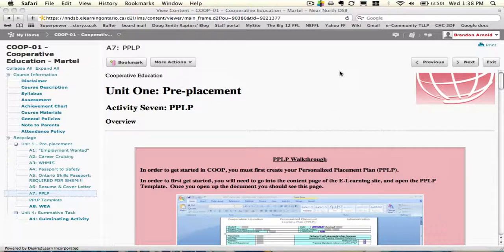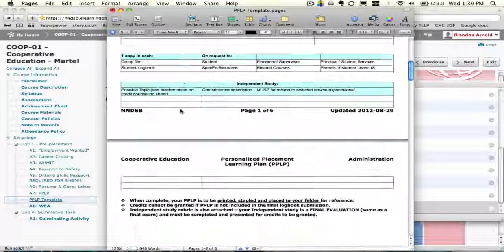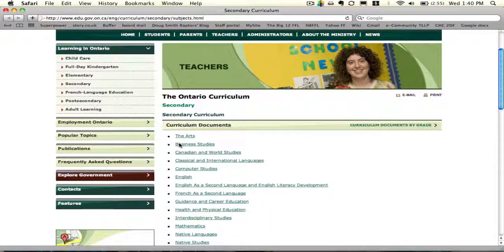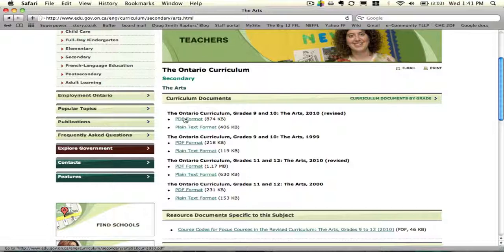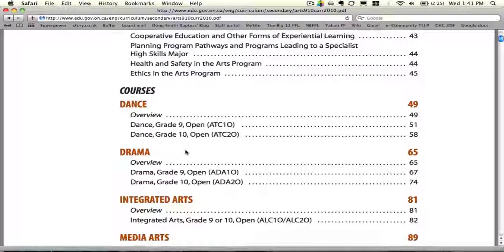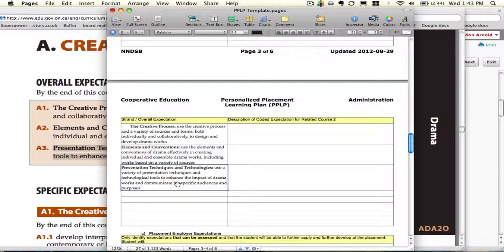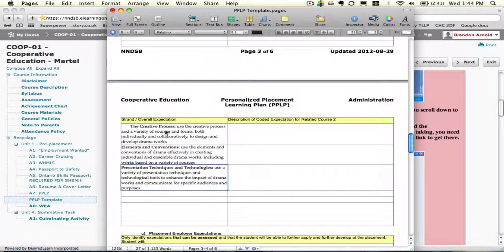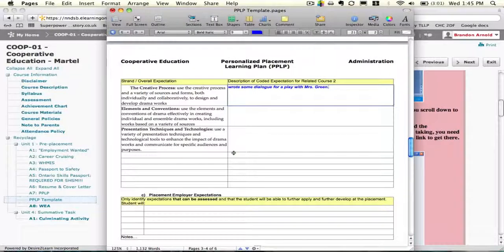Activity 7: PPLP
How to complete your PPLP